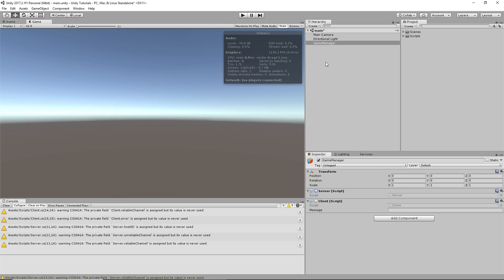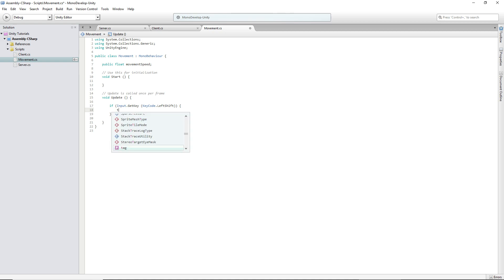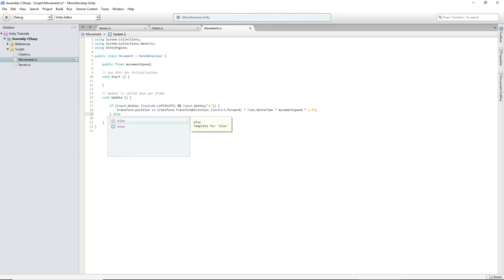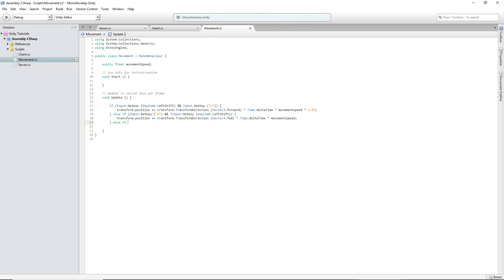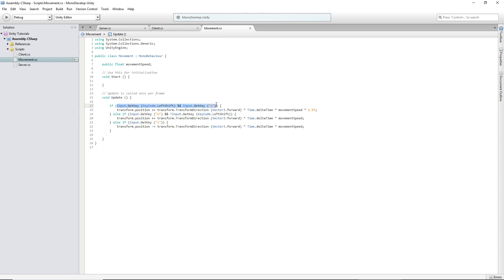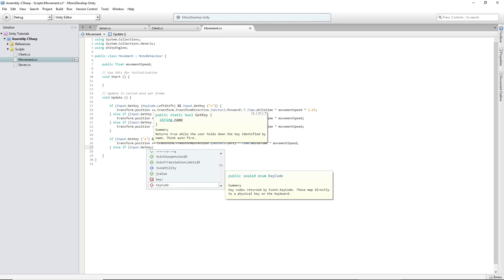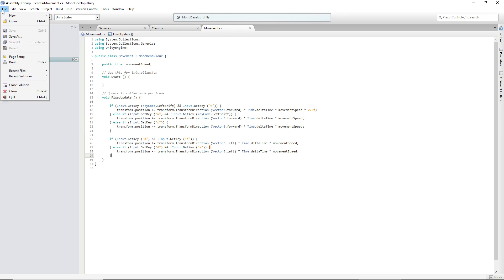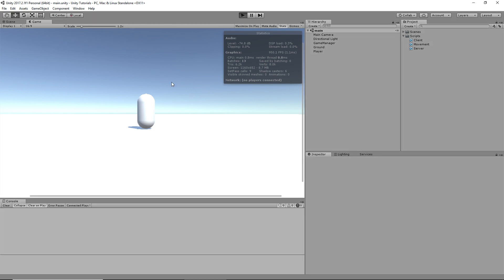Unity - C# Player Movement Script (Tutorial)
Basic tutorial on adding player movement. We make the player move forward, backward, left, and right. He will also sprint forward!